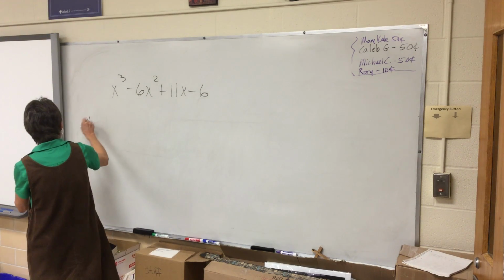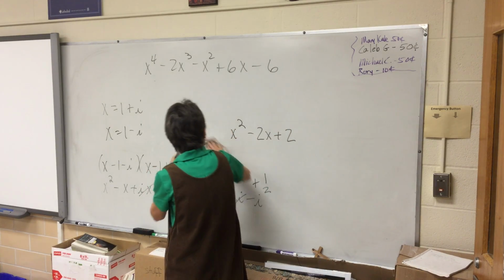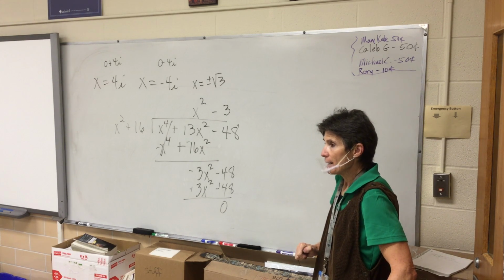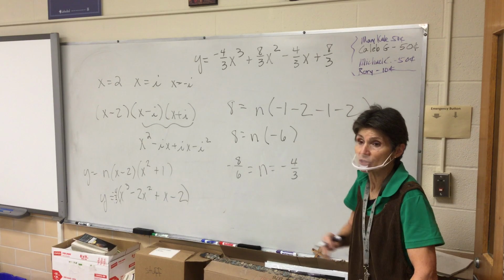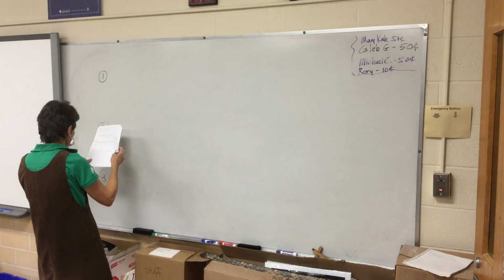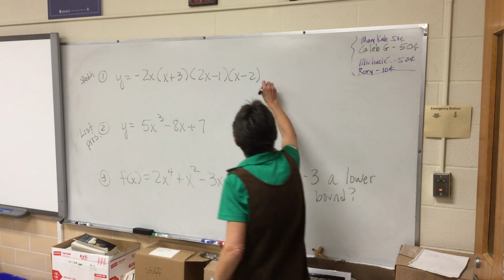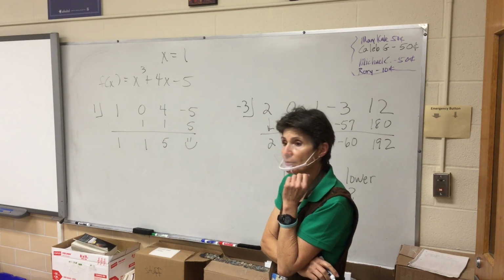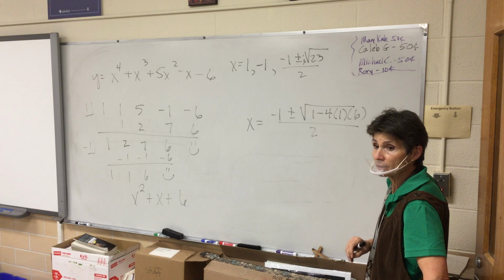Precal A Notes 2.5 and random practice